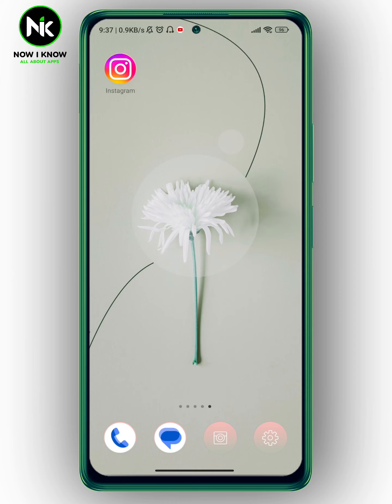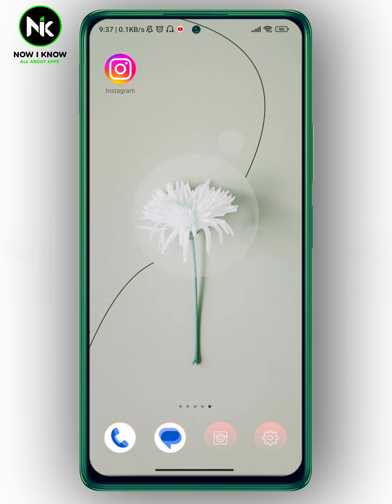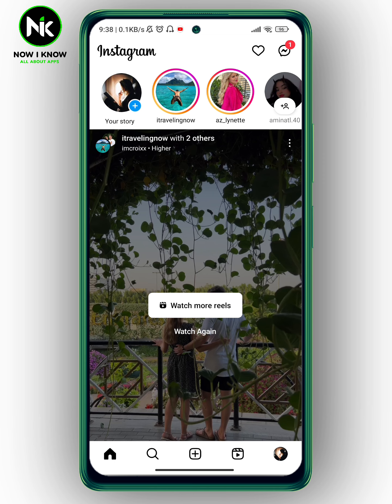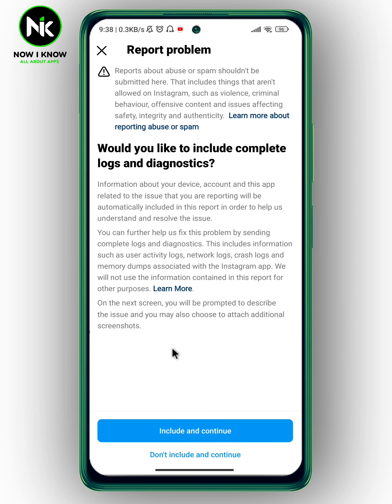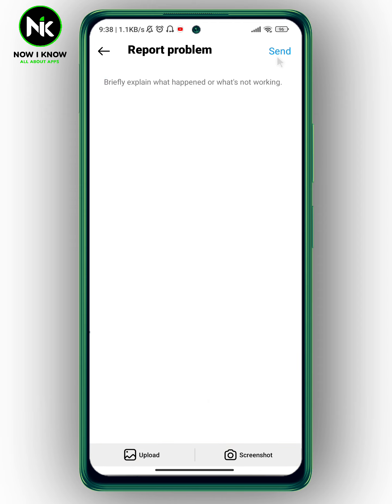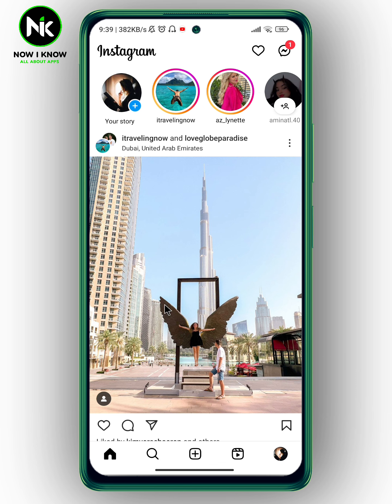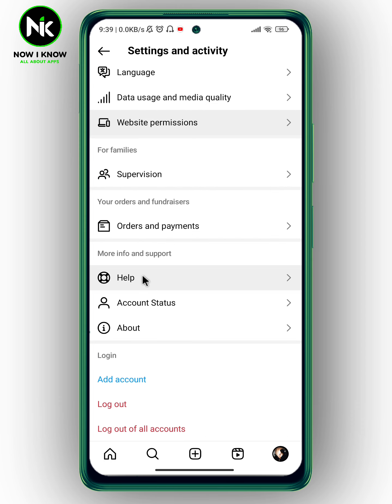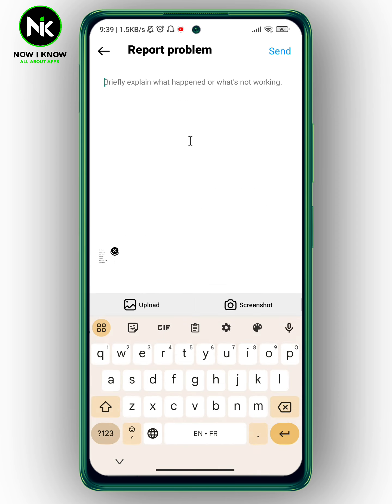How To Fix Instagram Error Try Again 2024